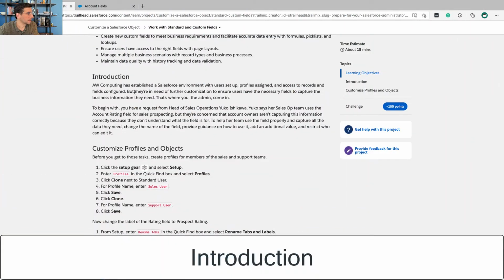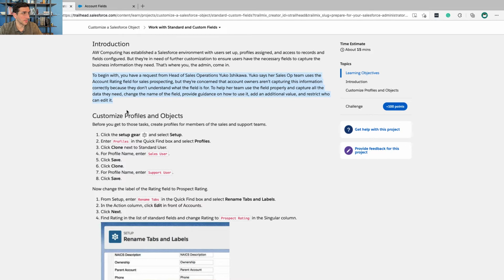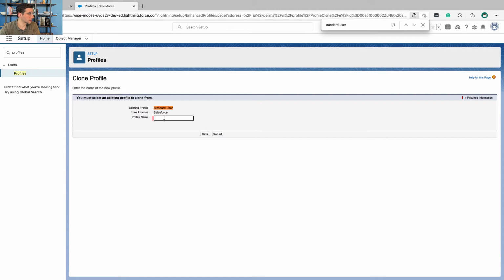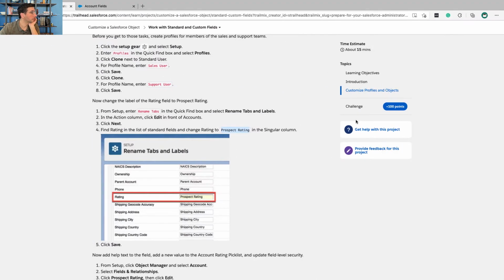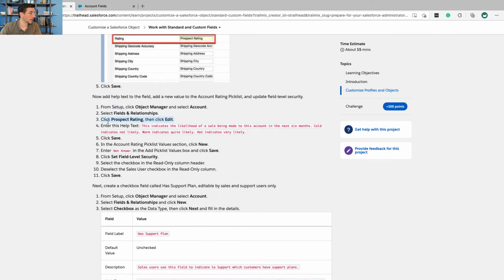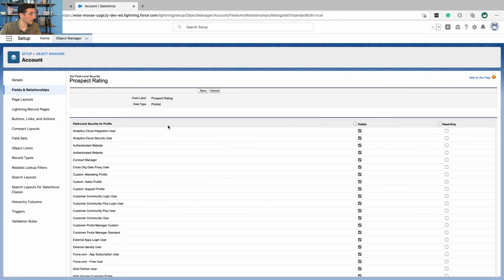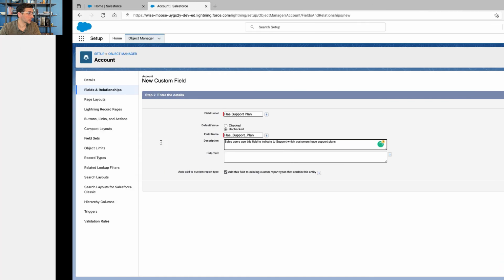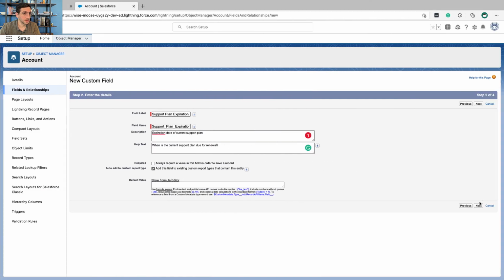Work with Standard and Custom Fields | Trailhead | Answered and Explained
In which, I walk you through this first unit of the project Customize a Salesforce Object. This project should probably be named something like "Set Sales and Service Teams Up for Success" because you learn how to do lots of things that have a really big impact on the business.

I use Ghost for blogging because its has amazing templates for free and has fantastic support so I can focus on learning about Salesforce instead of tweaking a website. They also have plans for businesses too.

Listen with a month free of Audible

0:00 Intro
0:59 Introduction
3:36 Create profiles for sales and support
5:50 Change the label of the Rating field to Prospect Rating
7:52 Add help text to the field, add a new value to the Account Rating Picklist
10:57 Create a checkbox field called Has Support Plan
13:01 Create a Support Expiration Date field

I may receive a small referral fee for some of the things I've listed here.  And, I actually like them.